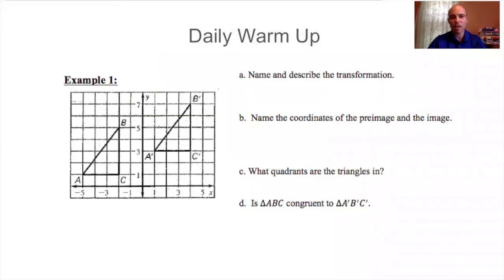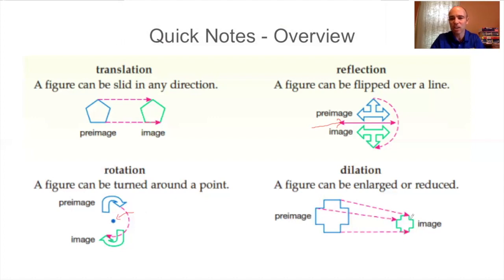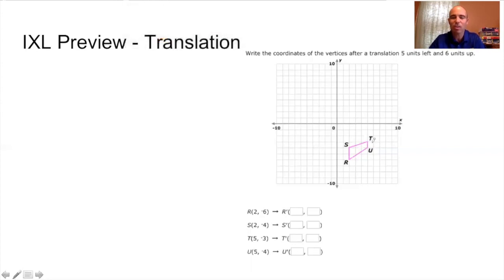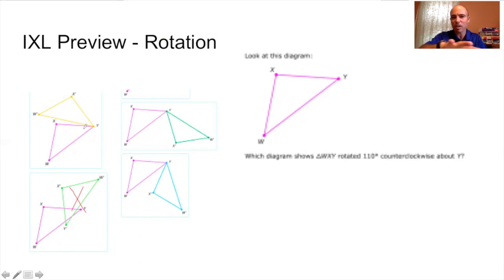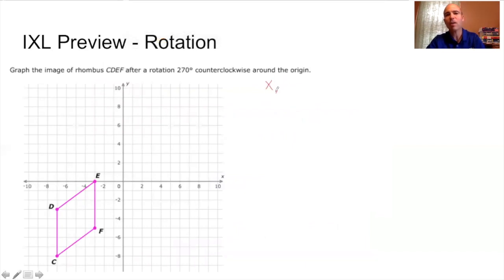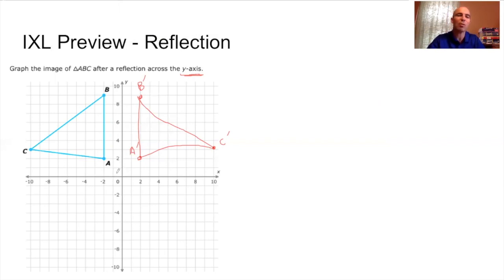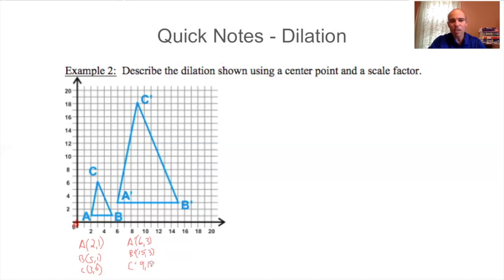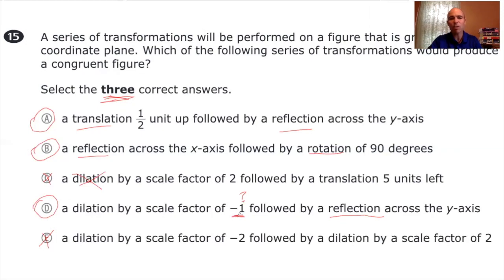Summer Math - Lesson 8 (Transformations)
Translations, Reflections, Rotations & Dilations